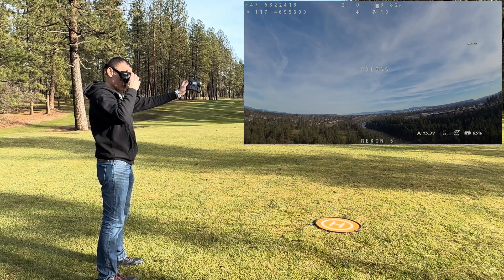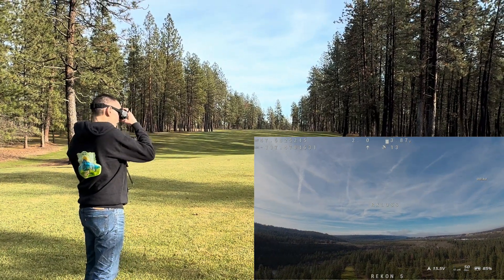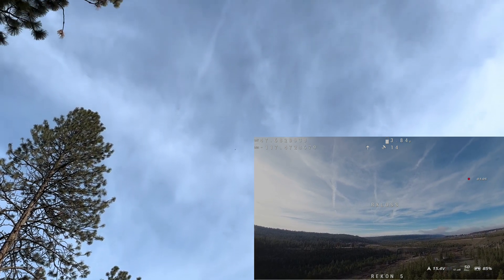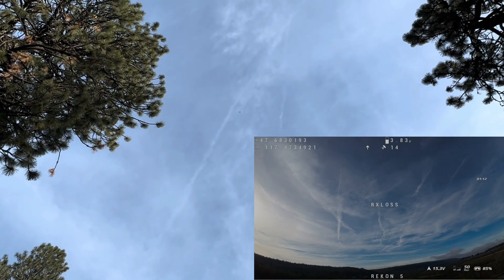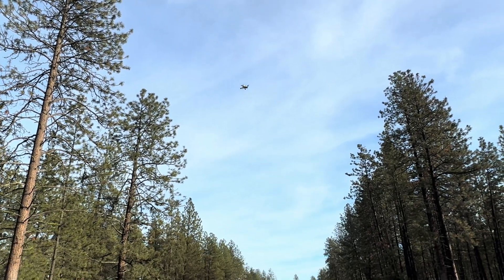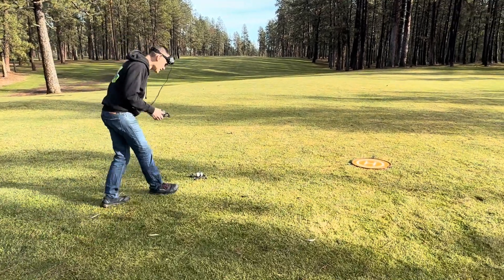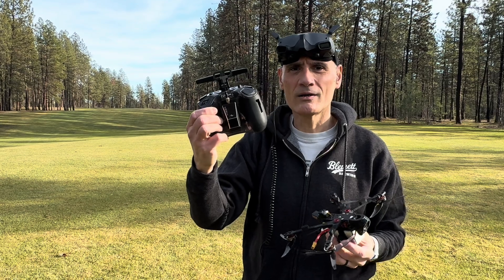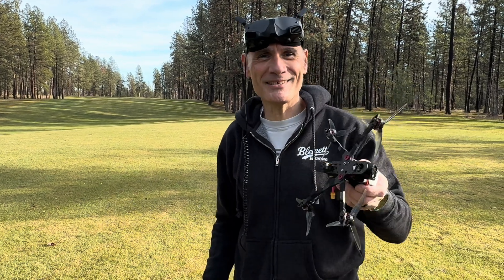Betaflight 4.5 RC2 Return to Home Radio Off Test (Details in Description)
First I need to say thank you to my good buddy @DragonazzAdventures for taking time from flying to record this for me, please go check out his channel 👍

So I have been messing with the new Betaflight 4.5 RC2 return to home, first testing it a few times on my DarwinFPV 129 before taking the plunge on something bit pricier.  This is just the test of turning off my radio to see how well it works.  I did do a test of using the GPS rescue button on my Radiomaster Pocket with the same results.  I’m really impressed with how well this feature works and can only imagine the smart people that work on Betaflight will only make it better.

Gear used in test

Rekon5 FPV Long Range
Frame: Rekon5 LR
Wheelbase: 222mm
Arm thickness: 4mm
FC: Zeus F722 mini flight controller
ESC: ZEUS 28A 4in1 ESC blheli-s
VTX: DJI O3 Air Unit VTX
Motor: Rekon 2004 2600kv 4s
Propeller: GEMFAN 5125 3-blade propeller
GPS: M80 GPS
Buzzer: Soter buzzer
RX: 2.4G ELRS
Battery: RDQ 4S 1500 mAh Lipo
Radio: Radiomaster Pocket w/Happymodel ES24TX Slim Pro ExpressLRS TX Module